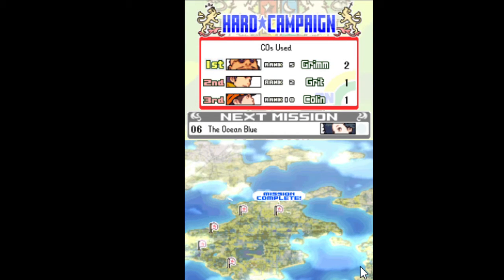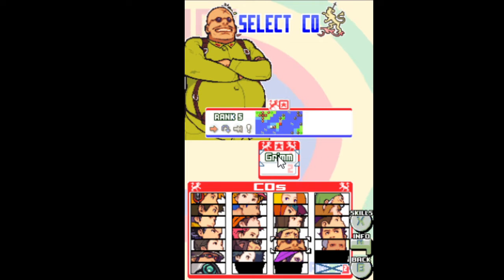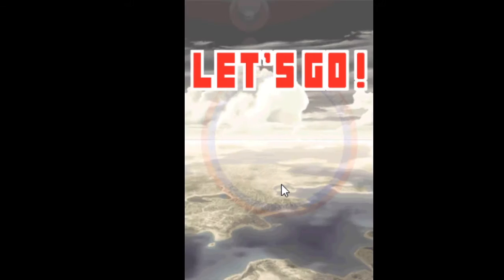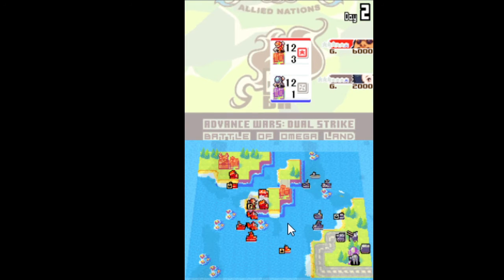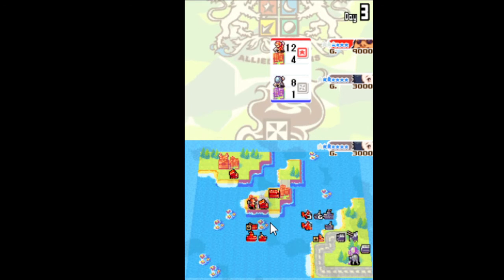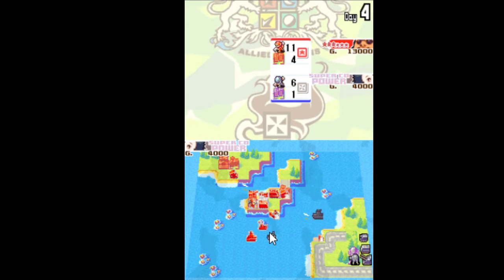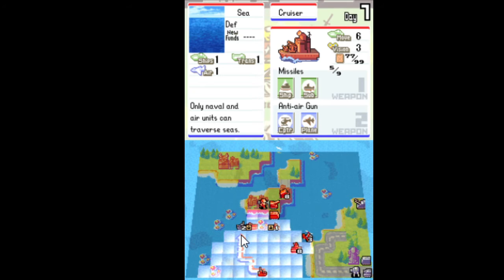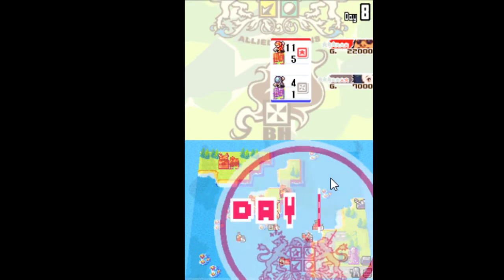Advance Wars: Dual Strike - The Ocean Blue - HARD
Times Stamps:
00:00-01:44 Intro
01:45-03:49 Day 1
03:50-04:59 Day 2
05:00-06:19 Day 3
06:20-07:54 Day 4
07:55-09:14 Day 5
09:15-10:04 Day 6
10:05-10:59 Day 7
11:00-11:39 Day 8
11:40-12:29 Day 9
12:30-13:09 Day 10
13:10-13:44 Day 11
13:45-14:09 Day 12
14:10-14:34 Day 13
14:35-14:59 Day 14
15:00-15:24 Day 15
15:20-16:41 280 PTS